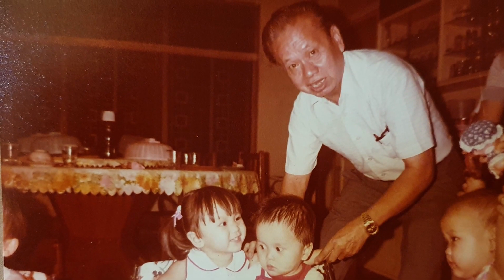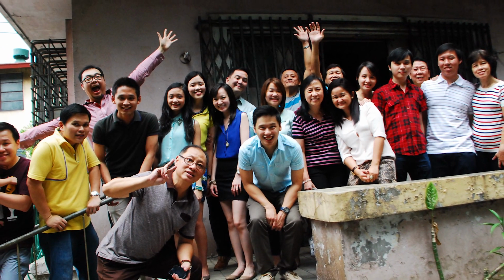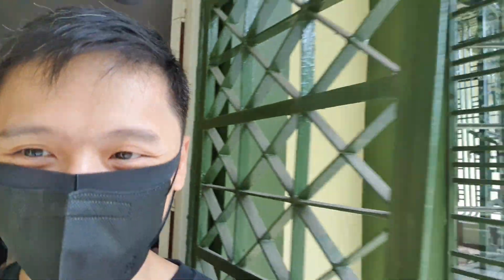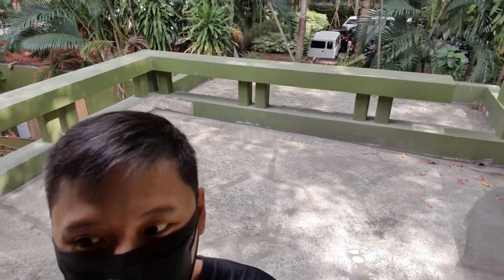Emilia House of Filipino Food: Visiting our Ancestral Home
It was nice to see our ancestral home restored. Join us as we reminisce 40 years of fond memories.

The place has been converted into a restaurant which serves good Filipino food. They are located outside of Malacanan Palace, General Solano St, San Miguel, Manila. Check them out!

New experiences. No borders.